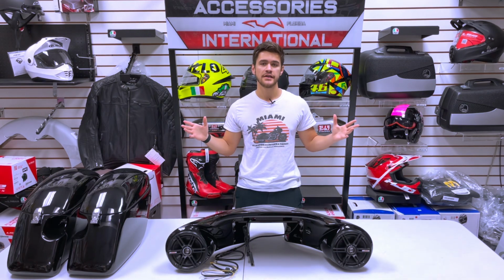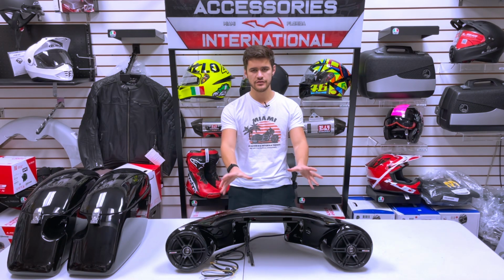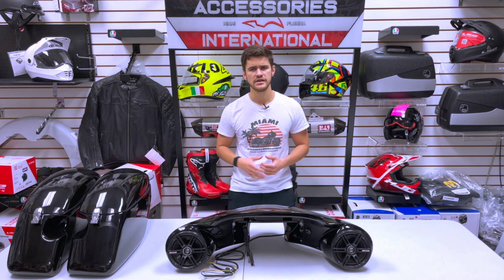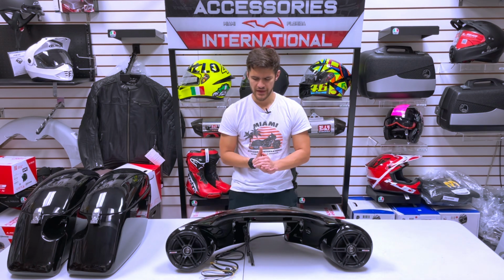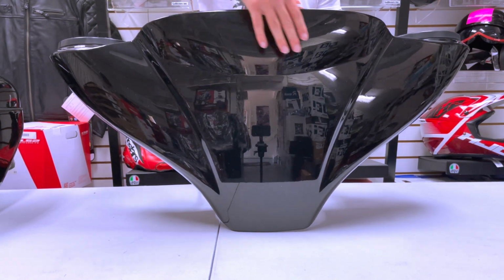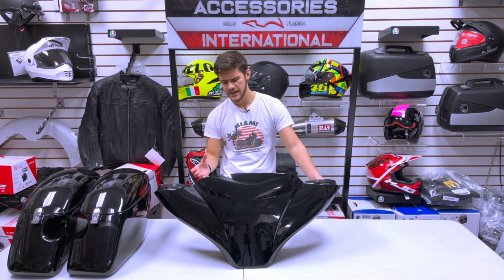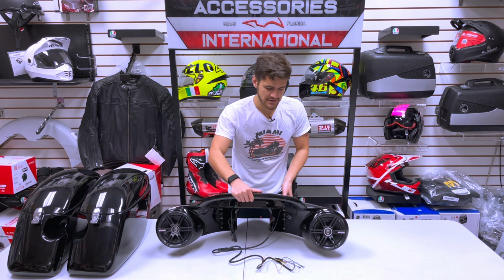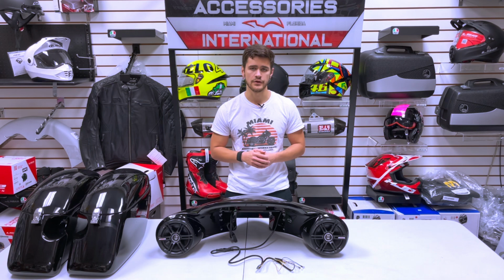The Best Batwing Fairing for the Honda Fury (TKY CHOPPA FAIRING)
TKY CHOPPA Batwing Fairing. The low profile, sleek fairing made to match perfectly with the Honda Fury, Honda Sabre, Honda Stateline, and custom chopper bikes.